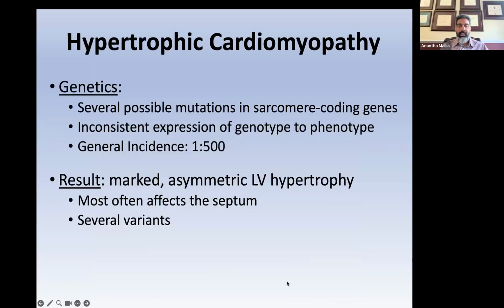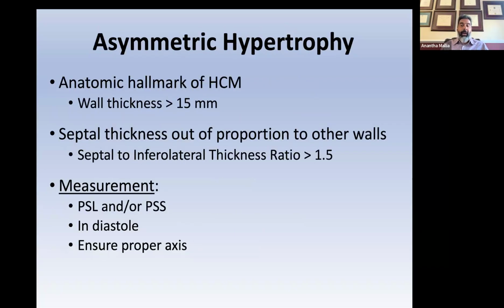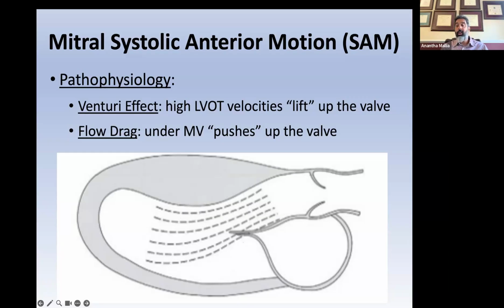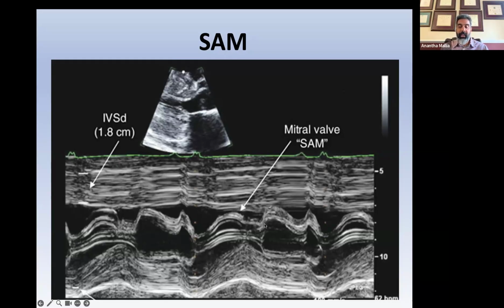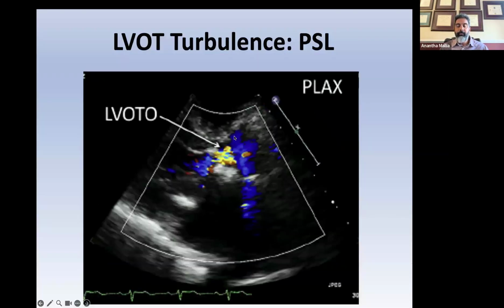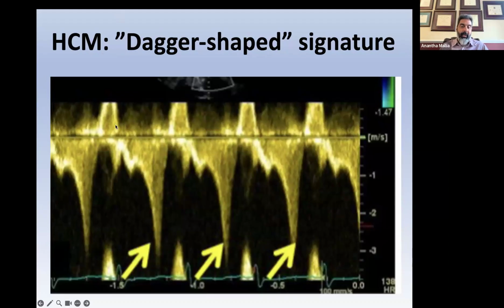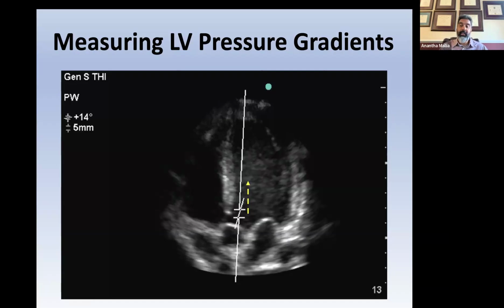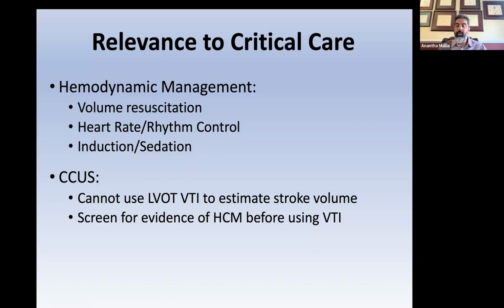CCUS Hypertrophic Cardiomyopathy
The basics of identifying the echocardiographic findings of Hypertrophic Cardiomyopathy in the Critical Care setting